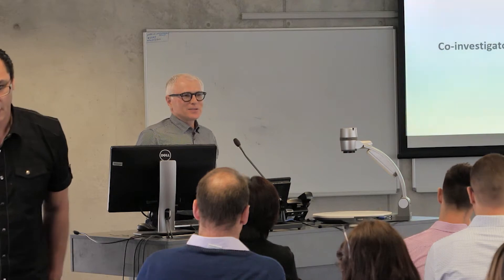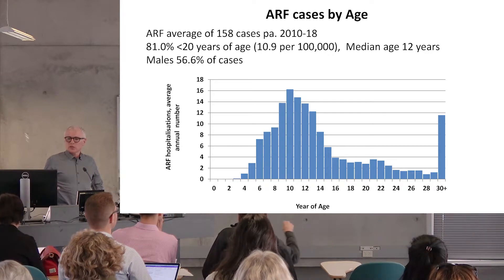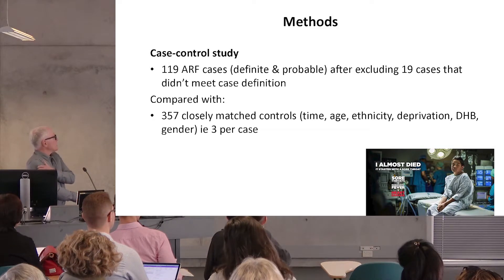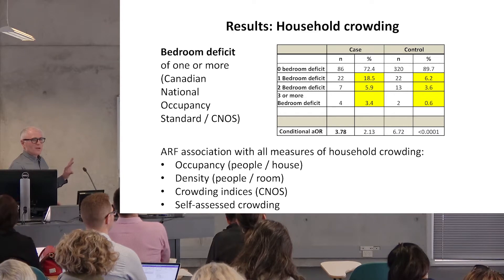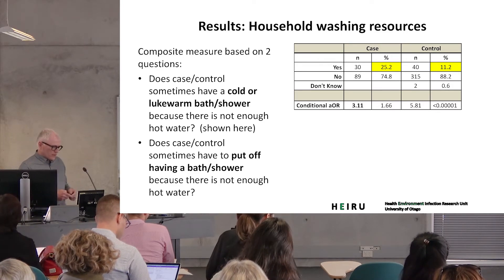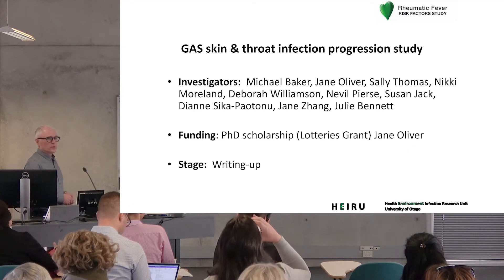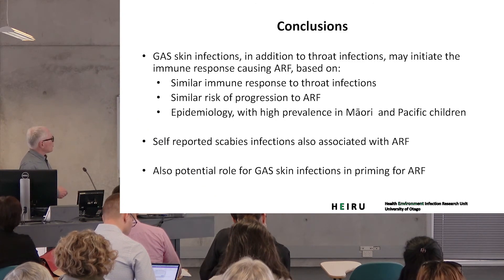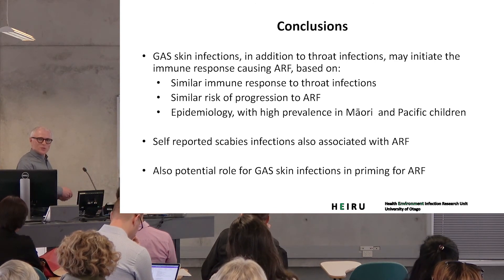Professor Michael Baker - NZ evidence for the association between skin infection and rheumatic fever